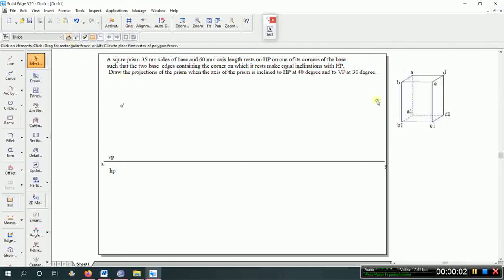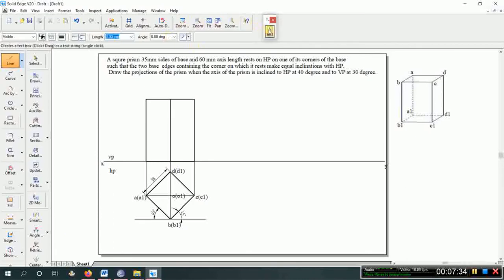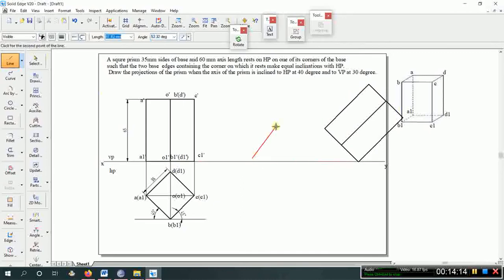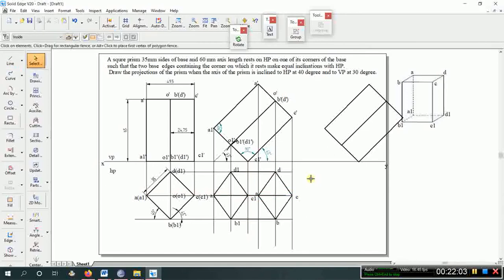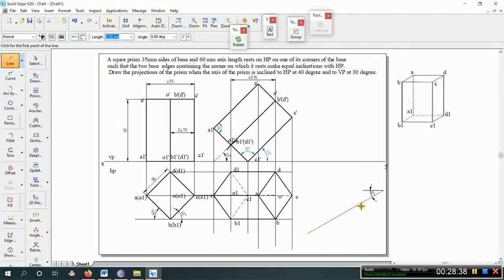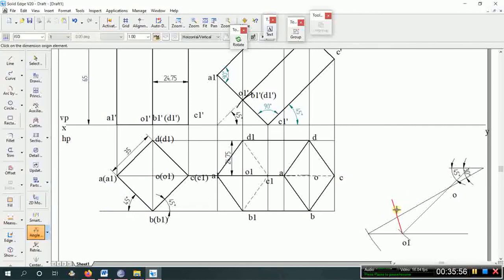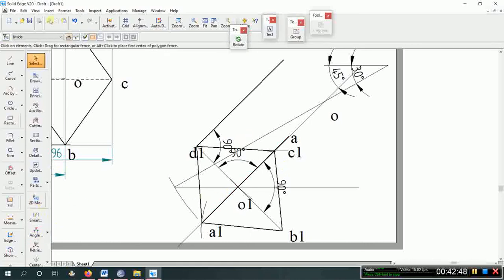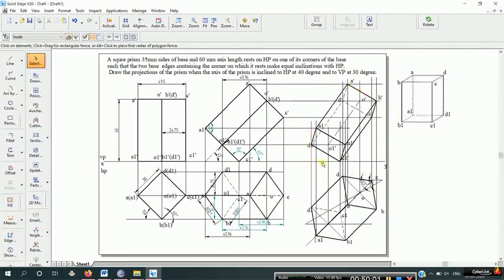solids square prism beta angle problem